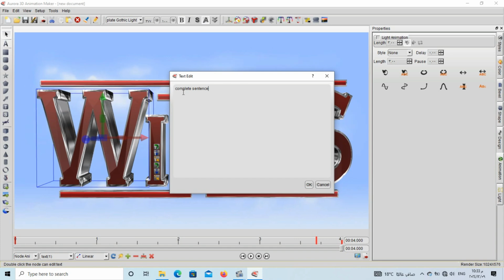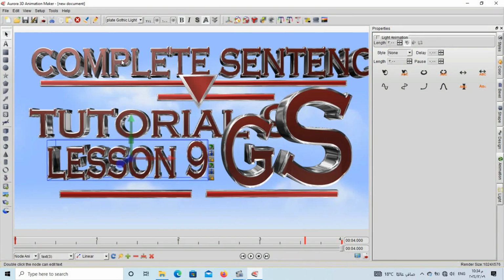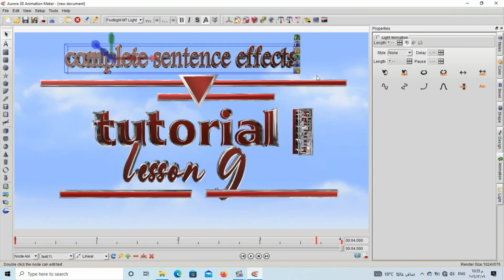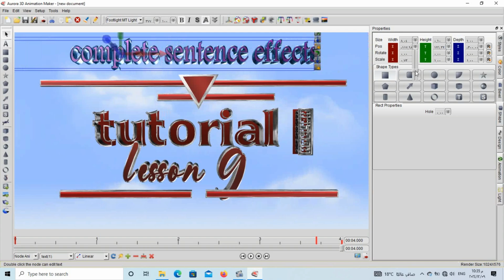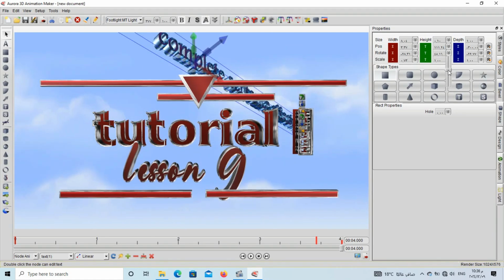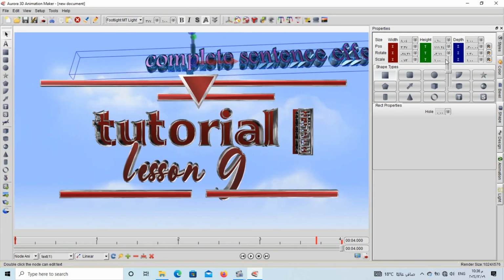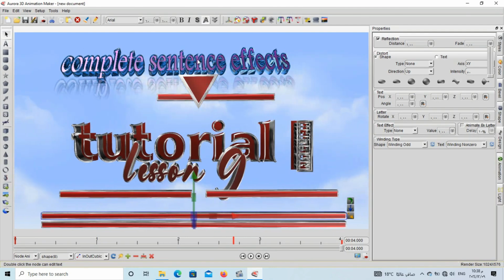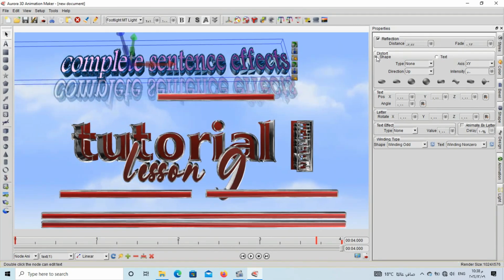aurora 3d tutorial day 9 how to adjust position and intensity